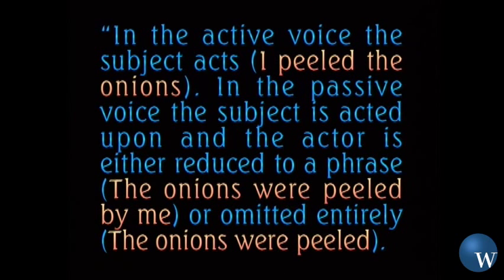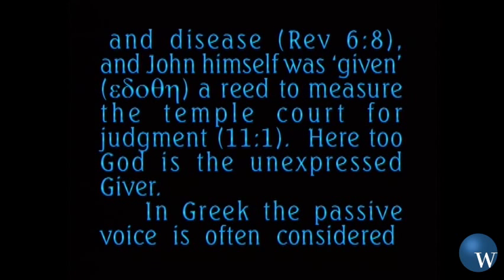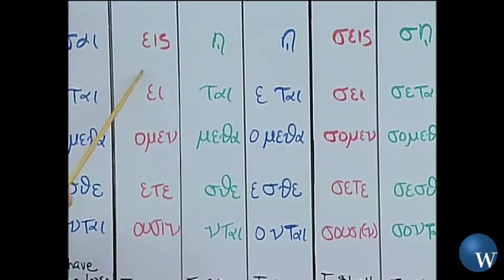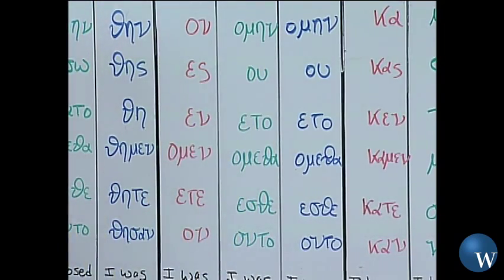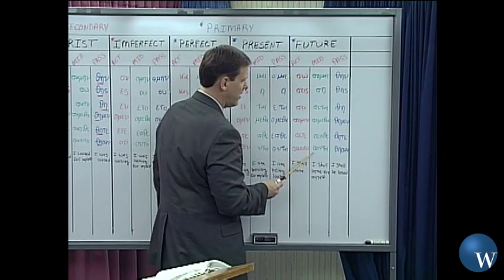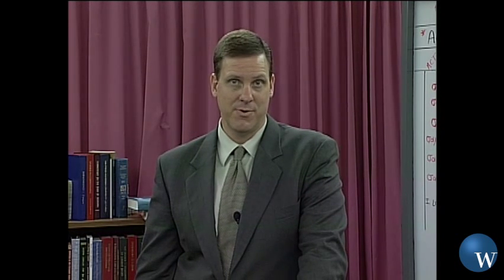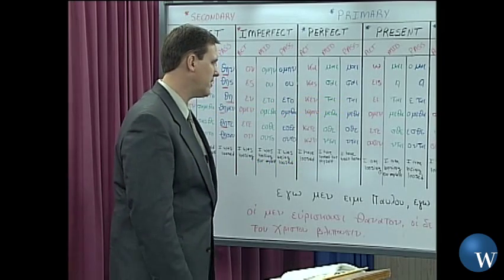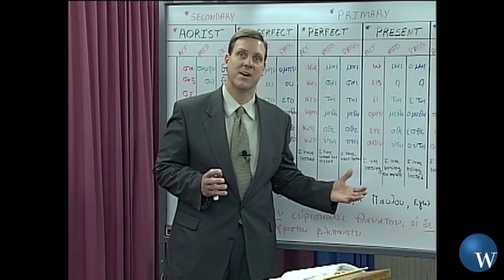Greek: Part 2 - Lesson 15